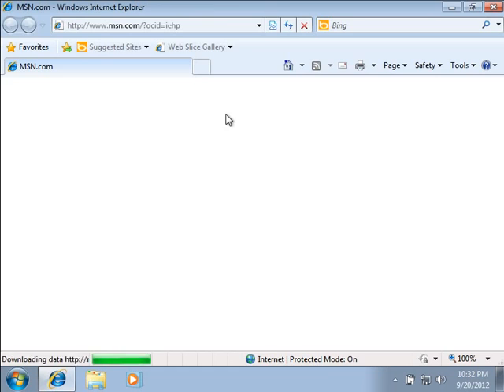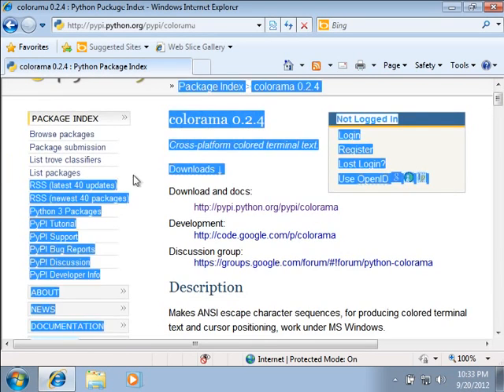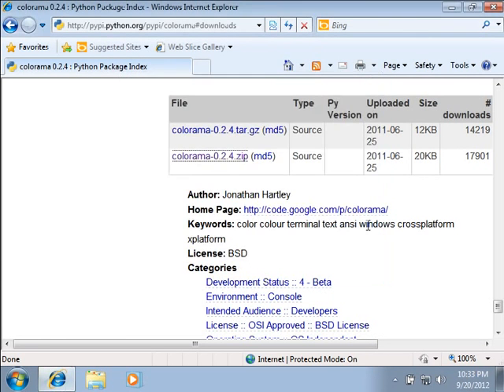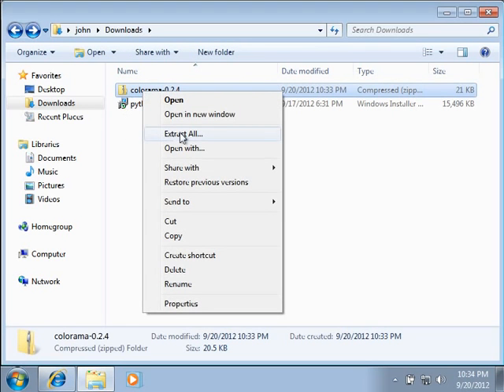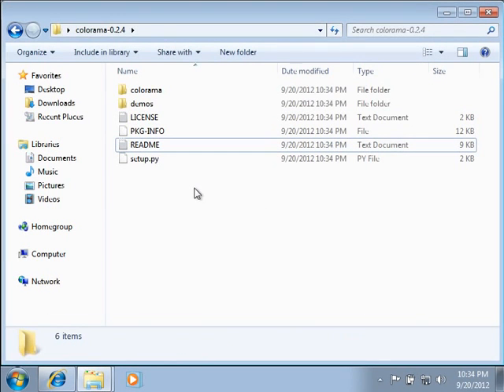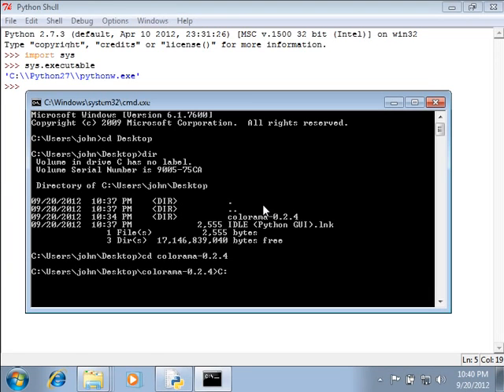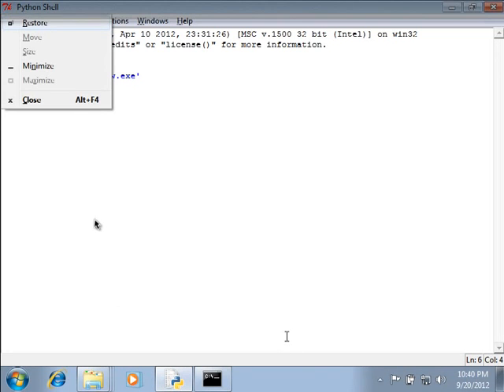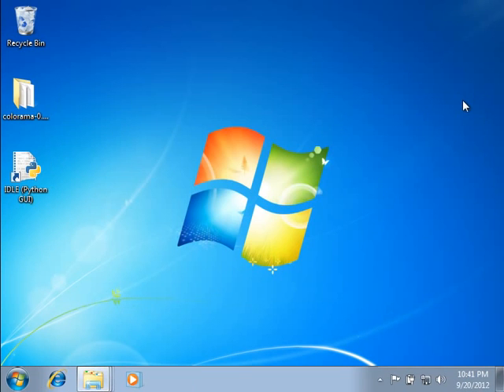Python colorama 00 Installing on Windows